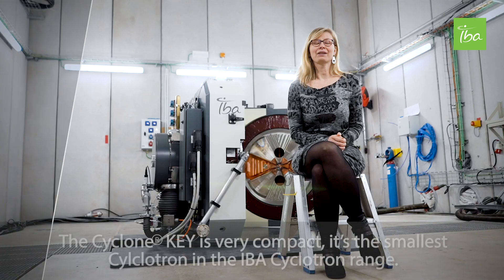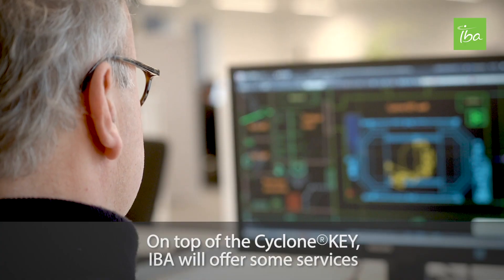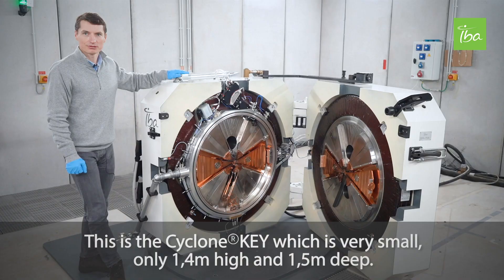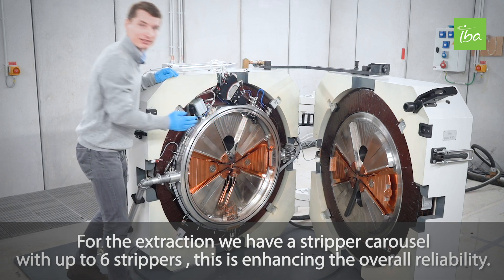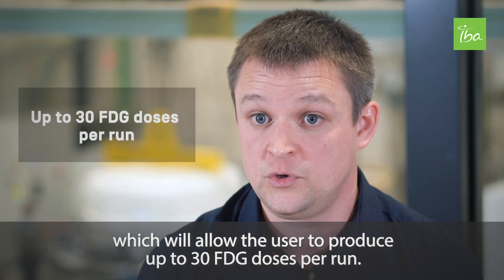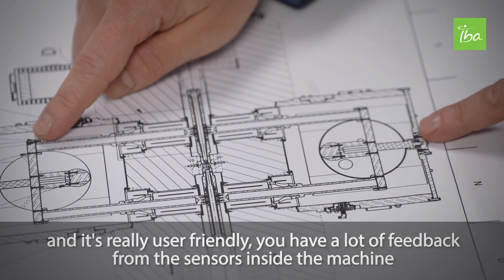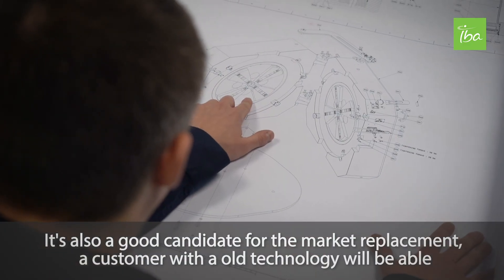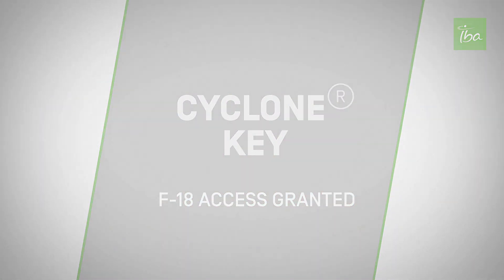Cyclone KEY presented by IBA experts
Cyclone® KEY’s design originates from the well-established Cyclone® KIUBE, the highest market standards in term of radioisotopes production capacity and reliability. The Cyclone® KEY is a compact and fully automated proton acceleration cyclotron (up to 9,2 Mev) enabling a simple yet efficient multiple isotopes production.

It has one of the smallest footprints of all clinical cyclotrons to enable easy installation and operation. Thanks to Cyclone® KEY compact size, our experts have managed to minimize the size of the (c)GMP radiopharmacy down to 80 m². By reducing your initial investment and allowing you to go for optimized production tailored to your size, IBA makes PET technology affordable for everyone, everywhere.
On this vidéo : Delphine Blampain, Roland Dewouters, Eric Kra,; Julien Caulier, Eliott Vallée